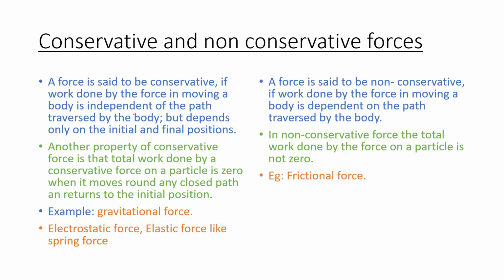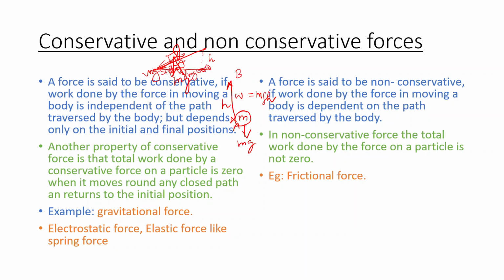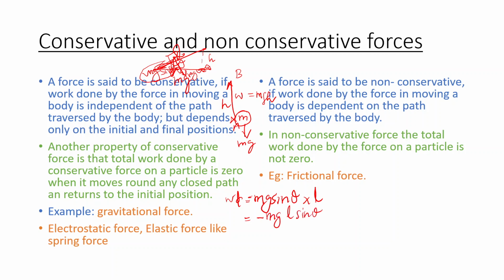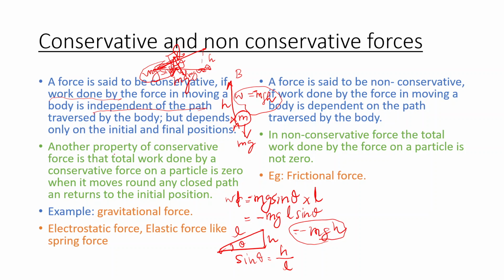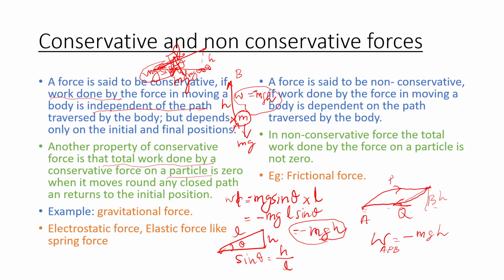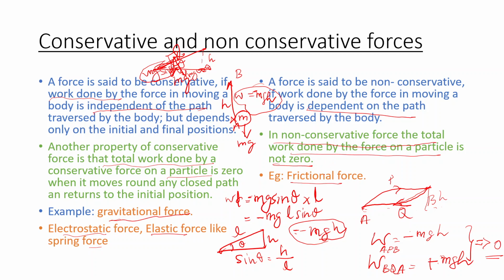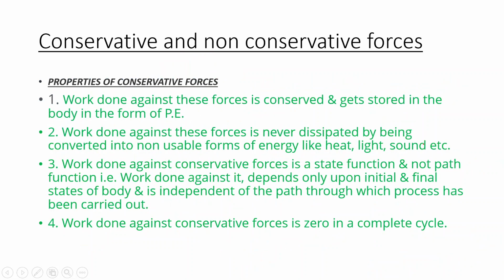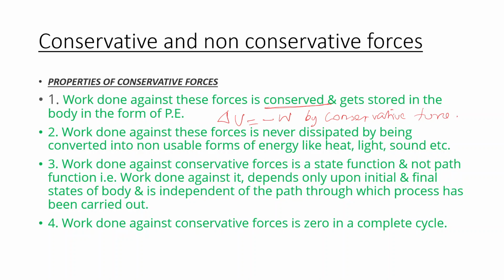CONSERVATIVE AND NON CONSERVATIVE FORCES|CLASS 11|PHYSICS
This video explains in simple words conservative and non conservative forces of chapter 6 work, energy and power of class 11 NCERT